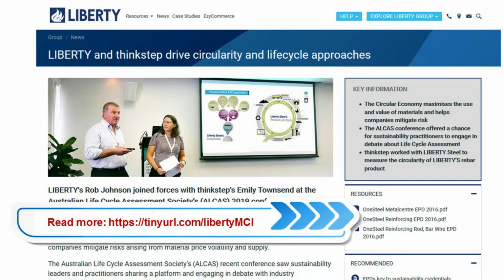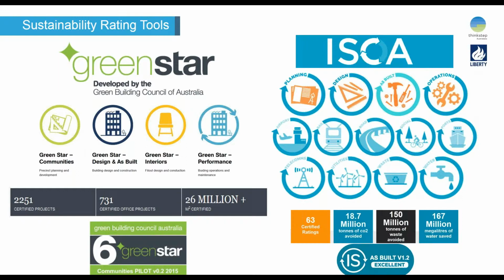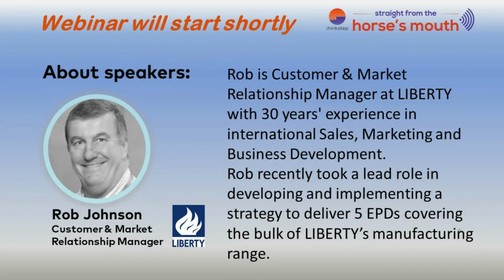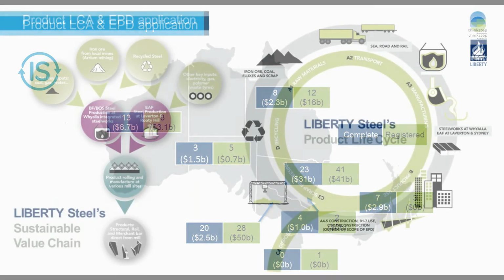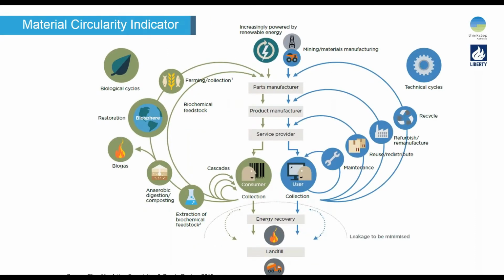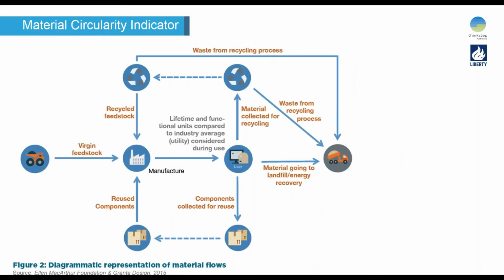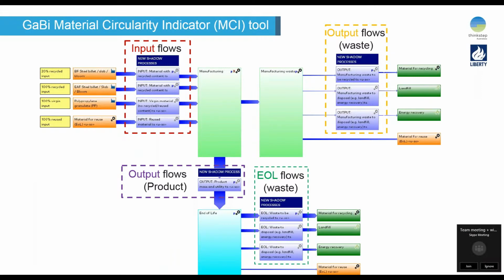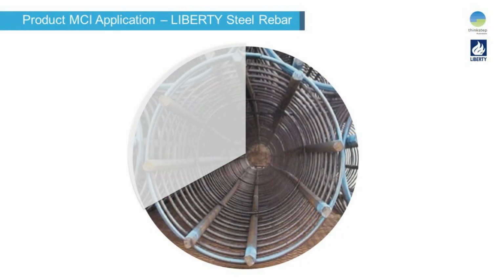Quantify Circular Economy for Materials and Infrastructure Projects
LIBERTY and thinkstep explore in a webinar how the Material Circularity Indicator (MCI) developed by the Ellen MacArthur Foundation can be used to measure ‘circularity at scale’ and how the data requirements for the MCI overlap with those of LCA and the IS rating tool.